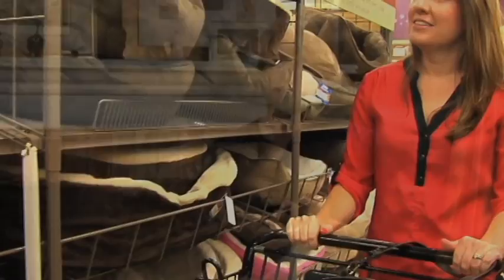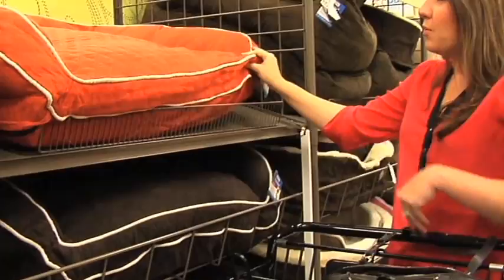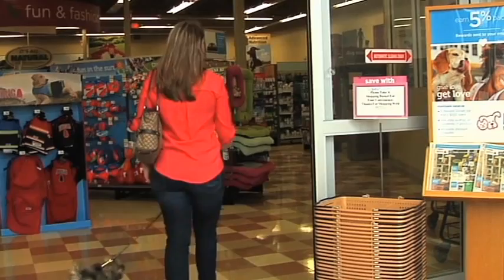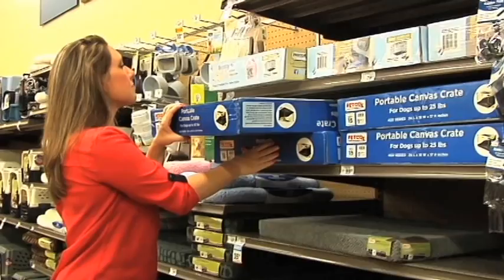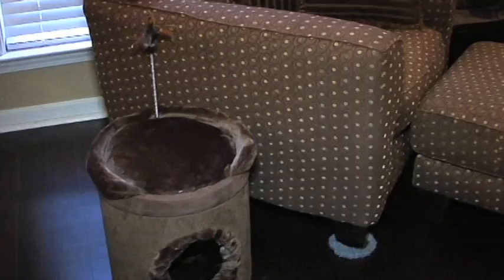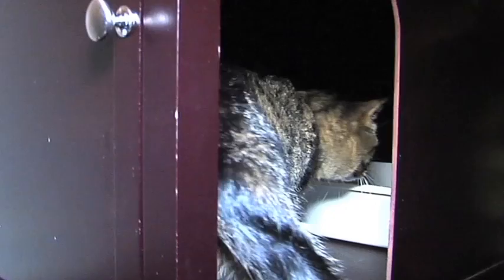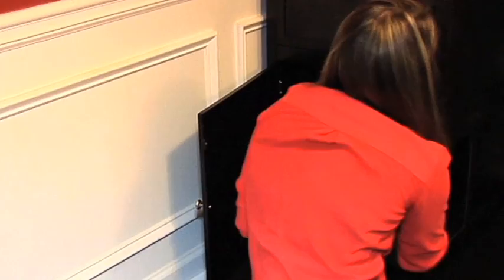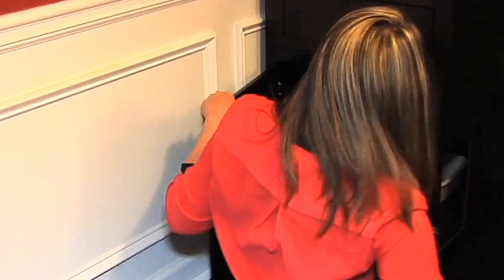Paw Shui with Eric Stromer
Making your home fit for man and beast.